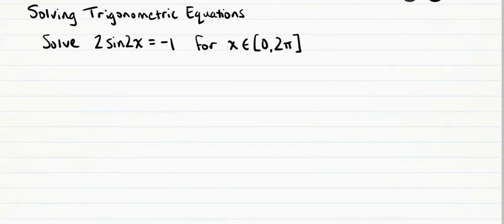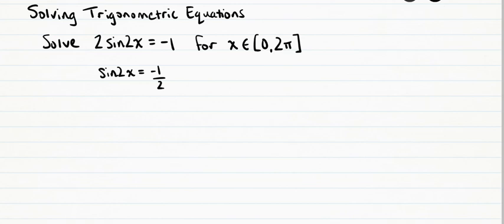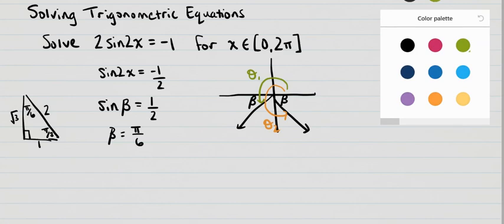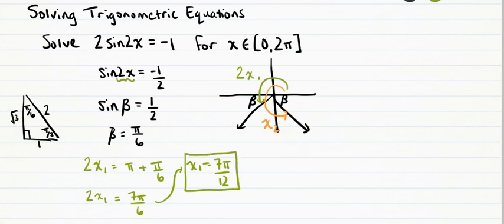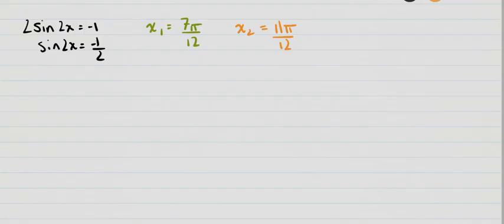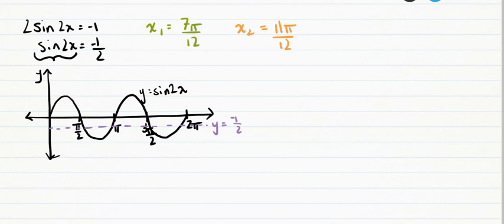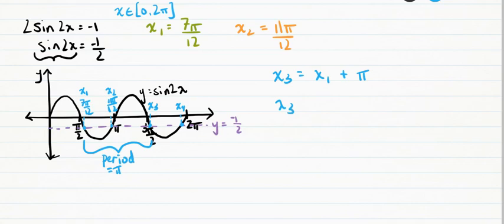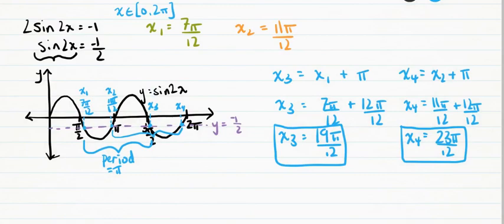Solving Trigonometric Equations Involving Double Angles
Solving a trigonometric equation involving a double angle in radians.